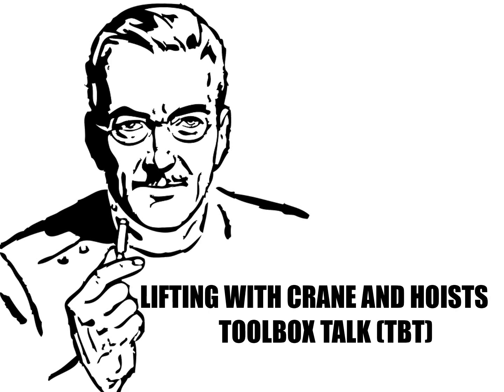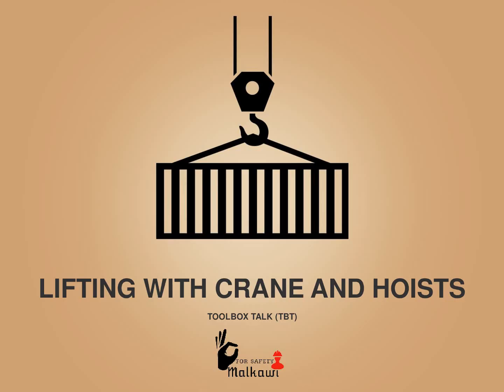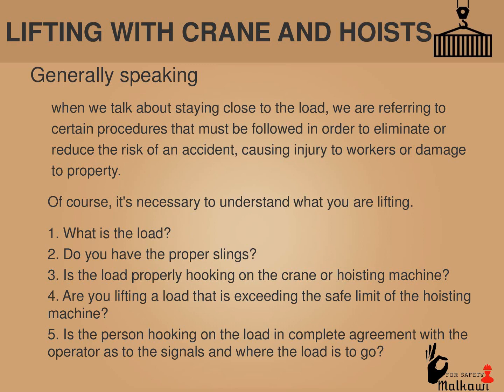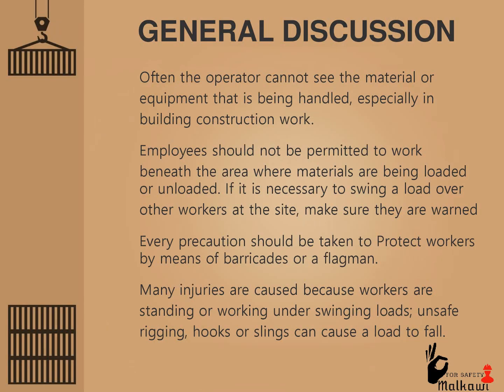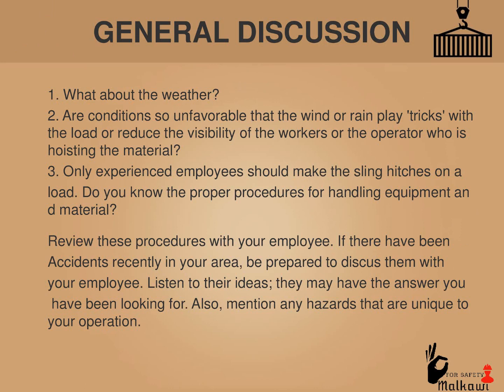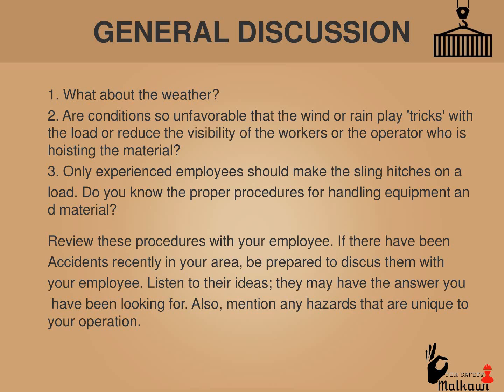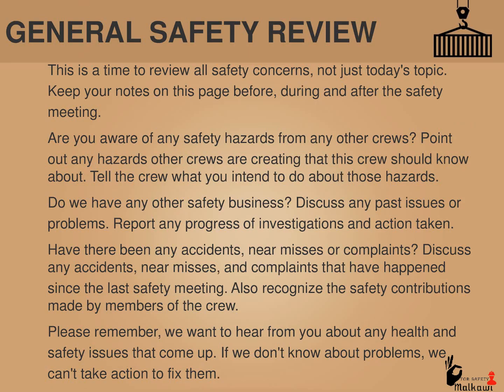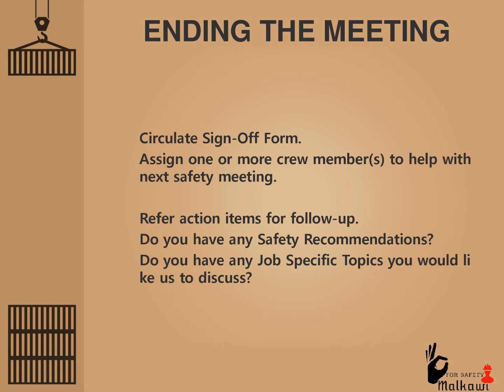LIFTING WITH CRANE AND HOISTS TOOLBOX TALK TBT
hi, in this video you will find, general tips to discuss, questions to ask and facts to share, with your team to clarify the safety regulations and procedure regarding LIFTING WITH CRANE AND HOISTS